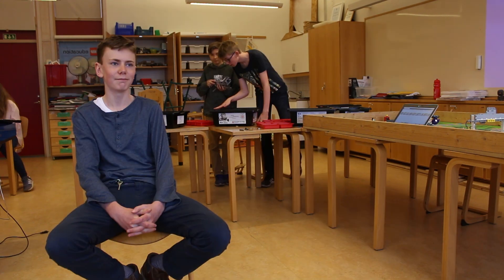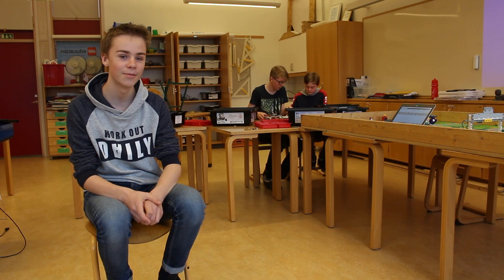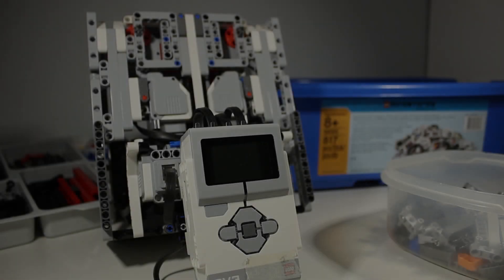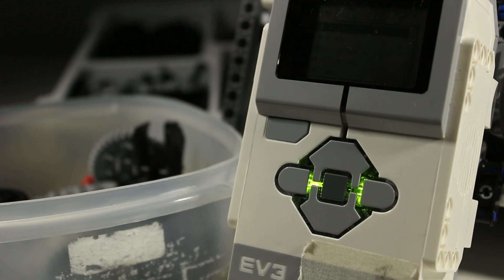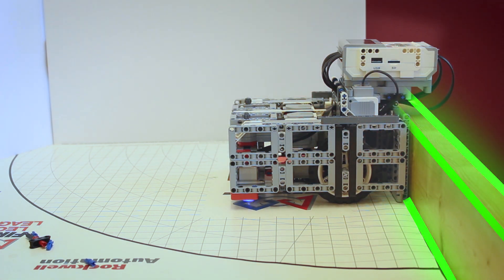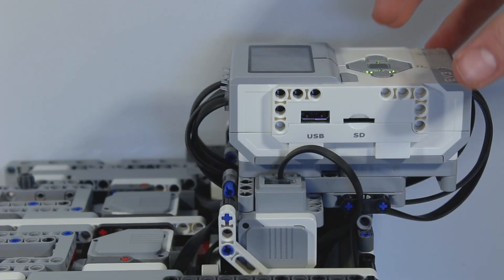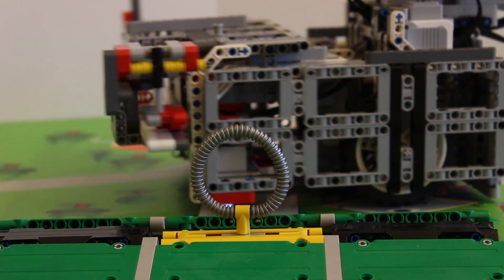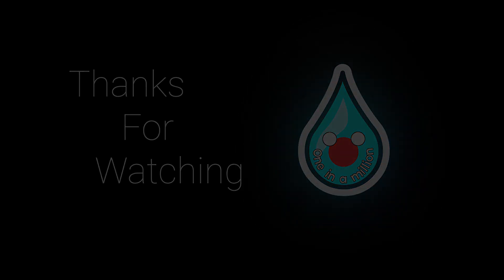Our FLL Robot - The GV3 | Team Oneinamillion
Hey!
Thank you for taking your time watching this and we would really appreciate a like or even a susbscribe as this took a lot of time to make.

Good luck to all of you in the competition! :)